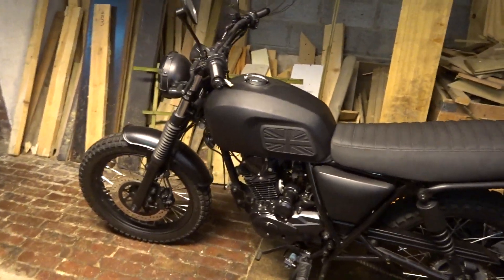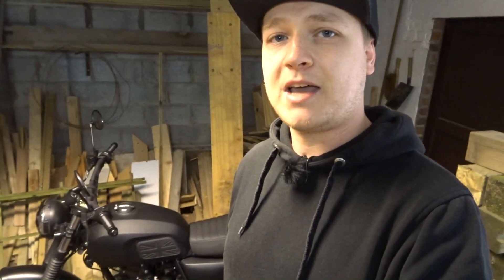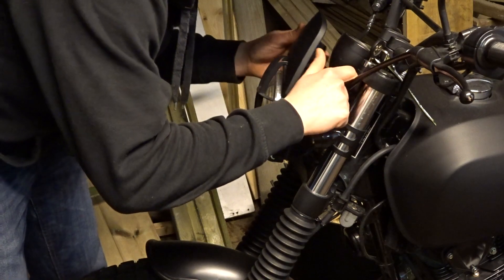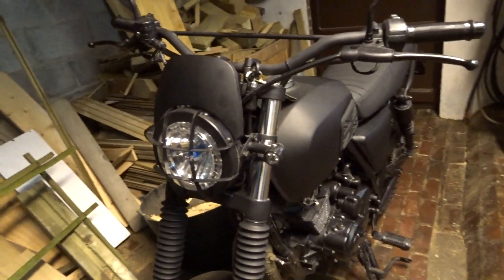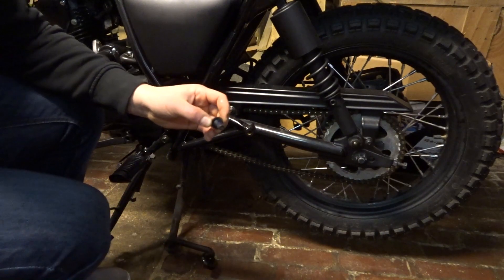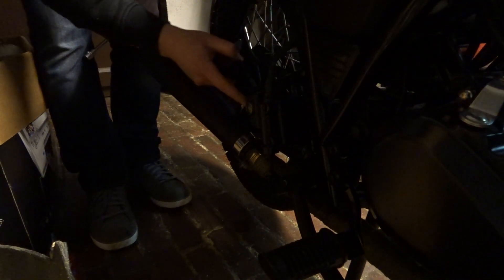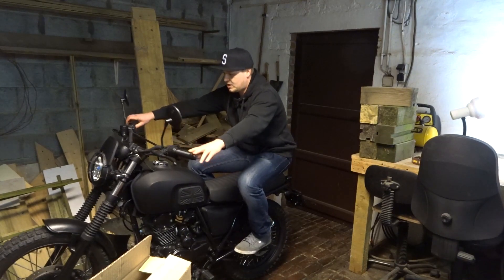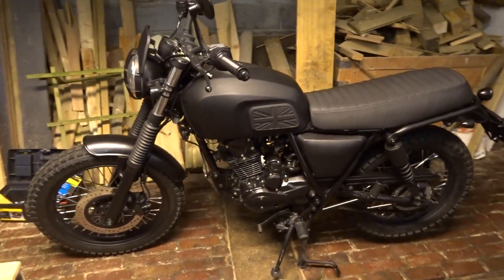nothing to do Brixton Felsberg 125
NEW LOOK Brixton BX 125 X Motorcycle

  Video Gear
- sony DSC-WX500
- Iphone 5S